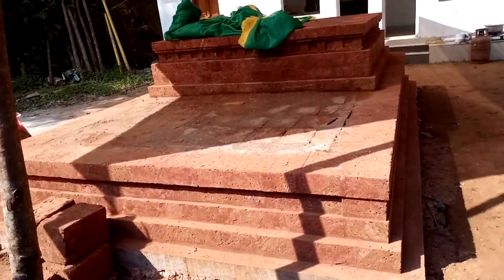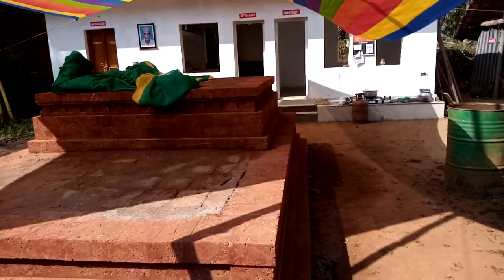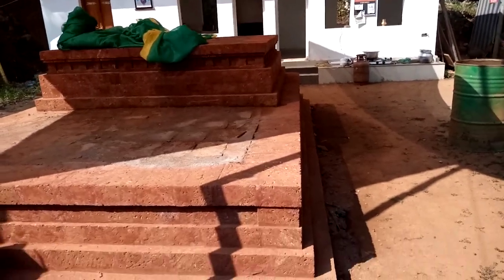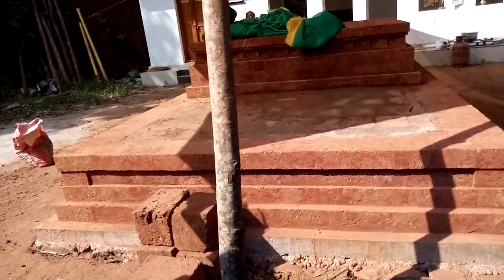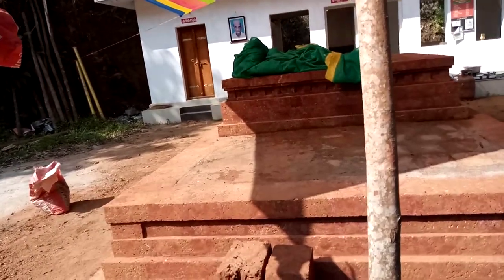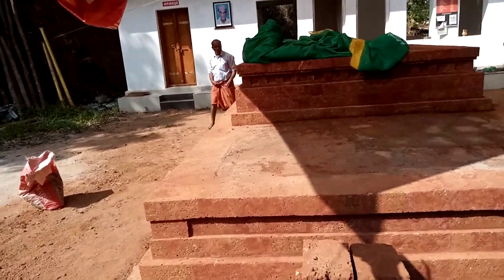laterite stone temple foundation Works